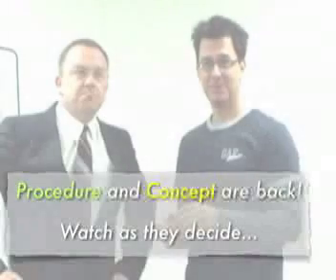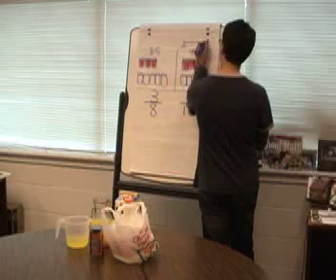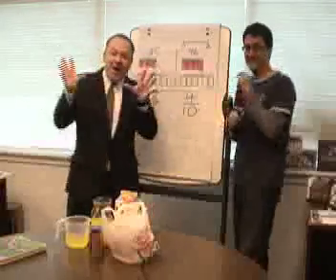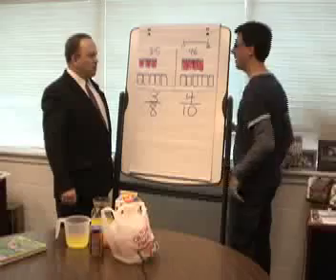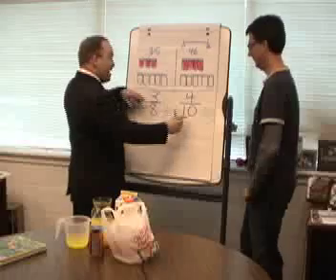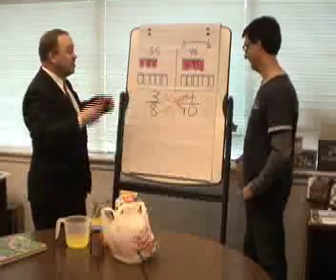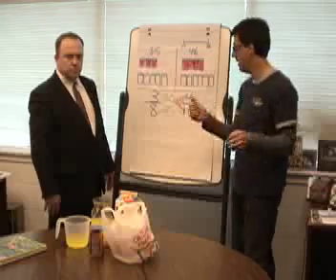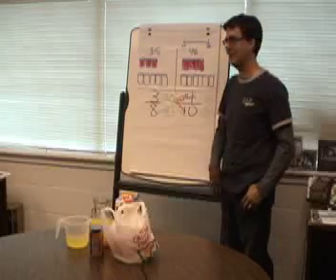Math: Comparing Fractions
Procedure and Concept have to solve a problem.  Which juice recipe will make the stronger drink?  One walks away with a correct answer.  The other walks away with a correct answer and a conceptual understanding by using one-half as a benchmark. Do we skip the concept over procedure?